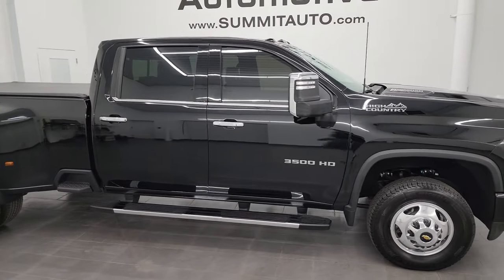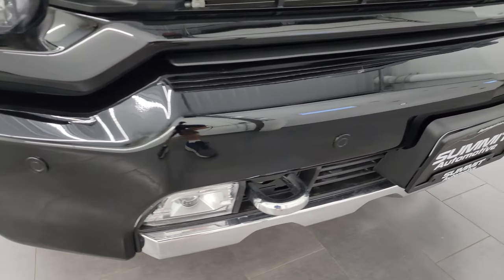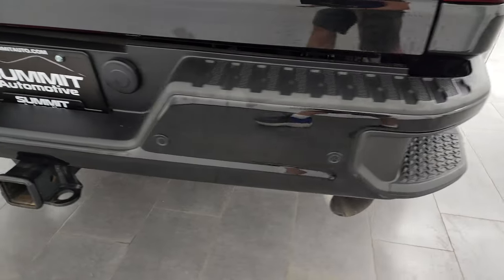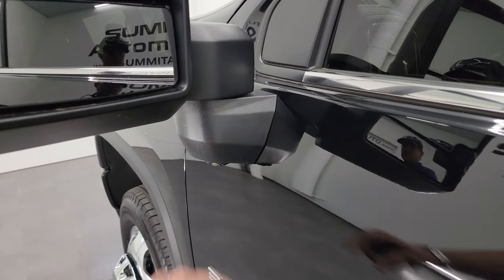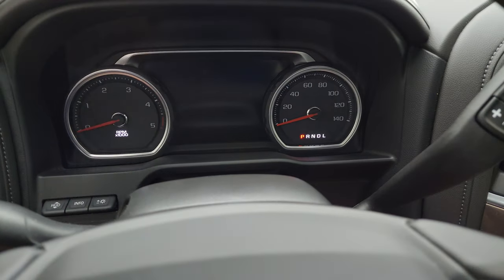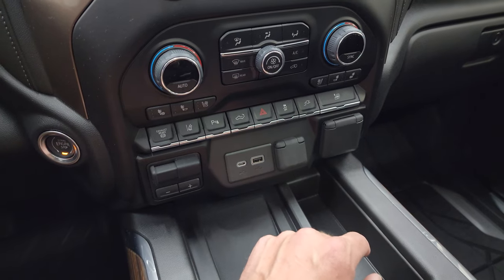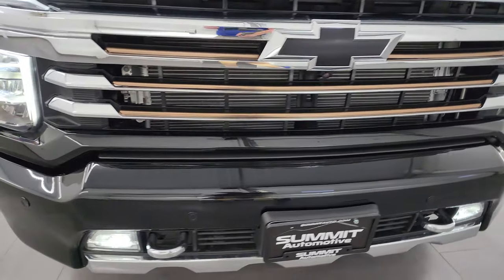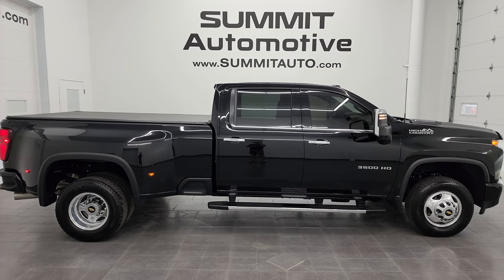2022 CHEVROLET SILVERADO 3500 HIGH COUNTRY DURAMAX DIESEL 4K WALKAROUND 13861Z SOLD!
This 2022 CHEVROLET SILVERADO 3500 HIGH COUNTRY DURAMAX DIESEL IN BLACK CLEARCOAT FOR SALE IN FOND DU LAC OSHKOSH WISCONSIN 54935 is the vehicle we did walk around review of today.

Thank you for checking out this video of this 2022 CHEVROLET SILVERADO 3500 HIGH COUNTRY DURAMAX DIESEL IN BLACK CLEARCOAT FOR SALE IN FOND DU LAC OSHKOSH WISCONSIN 54935

STOCK: 13861Z
PRICE: $80,991
MILES: 4,355
MAKE: CHEVROLET
MODEL: SILVERADO 3500
VIN: 1GC4YVEY3NF311805
LOCATION: FOND DU LAC OSHKOSH WISCONSIN, 54937 TRUCKS ON 41

1 OWNER! CLEAN TITLE HISTORY! CLEAN CARFAX! 6.6 Liter V8 Duramax Diesel, L5P Motor, 445 Horsepower, Full Four Door Crew Cab, Long Box 8 Foot Longbox, Dual Rear Wheel Dually DRW, High Country Package, Allison 10 Speed Heavy Duty Automatic Transmission With Optional Manual Tap Shift, 4x4 Push Button Four Wheel Drive 4WD, Factory GPS Navigation System Capabilities Subscription Required, Power Sunroof Moonroof Sun Roof Moon Roof, Reverse Backup Camera Rearview Camera, Onstar System, Cargo Camera Rear View Box Camera, 360-Degree Surround View Camera System, Adaptive Speed Control Cruise Control, Blind Spot Monitoring with Rear Cross-Path Detection, Forward Collision Warning System, Lane Departure Warning with Lane Keep Assist, Rear View Camera Display Rearview Mirror, Non Smoker, Dual Power Air Conditioned Ventilated and Heated Seats, Black Ebony Leather Seats, Bucket Seats, Memory Driver's Seat, 2nd Row Heated Seats, Truxport Soft Rollup Tonneau Cover, Full Towing Package with Receiver Trailer Hitch, Wiring and Transmission Cooler Tow Package, 5th Wheel And Gooseneck Hitch Prep Package Fifth Wheel Goose Neck, Factory Brake Controller, Factory Exhaust Brake, LED Side Lights, Power Fold in Power Mirrors with Built-in Directional Signals, Heated Telescopic Tow Power Mirrors with Built-in Directional Signals, Stabilitrak Traction Control, Michelin Energy Saver LT235/80 R17 Tires, Polished Aluminum Rims Premium Wheels, Four Wheel Disc Brakes, Factory Chromed Stepbars, Spray-in Bedliner, Bedrail Covers, Clearance Lights, LED Bed Lighting, LED Fog Lights, LED Headlights, LED Running Lights, LED Tail Lamps, Sonar with Front and Rear Bumper Sensors, Locking Tailgate, Multi-Pro Tailgate Multi-Function Tailgate With Step Assist, Multi-Flex Tailgate, Power Drop Down Tailgate, Rear Bumper Steps, Chrome Trimmed Grill, Chrome Trimmed Mirrors, Bug Shield, Chevy MyLink Touchscreen Radio, AM / FM Radio Tuner, Sirius/XM Satellite Radio Capabilities Sirius / XM, Bose Premium Audio Sound System, Bluetooth, Hands-Free Phone Controls Blue Tooth, Android Auto Compatible, Apple Car Play Compatible, Auxiliary MP3 Jack Portable Audio Connection, SD Card Slot, USB C Jack, USB Jack Portable Audio Connection, Keyless Entry with Factory Remote Start, Push Button Start, Power Sliding Rear Window Rear Window Defroster, Adjustable Height Seatbelts, Driver and Passenger Front Air Bags, L.A.T.C.H. Child Safety System, Side Curtain Air Bags SRS Safety Restraint System, Heated Steering Wheel Multi-Function Steering Wheel Controls, Homelink System with Three Programmable Buttons for Garage Doors, Lighting Systems & Security Systems, Compass, Outside Temperature Display and Mileage Display, Dual Multi-Zone Climate Control , Heads up Display, Factory All Weather Floormats, Wireless Cell Phone Charge Pad, Woodgrain Dash And Door Trim, Air Conditioning AC, Cruise Control, Power Locks, Power Windows, Automatic Headlights Autolamp, Tilt/Telescope Steering Wheel, 110V / 150W Auxiliary Power Outlet, 3 Year / 36,000 Mile Remaining Factory Bumper to Bumper Warranty, Whichever comes first, 5 Year / 100,000 Mile Remaining Powertrain Factory Warranty, Whichever Comes First, Black,

STOCK: 13861Z
PRICE: $80,991
MILES: 4,355
MAKE: CHEVROLET
MODEL: SILVERADO 3500
VIN: 1GC4YVEY3NF311805